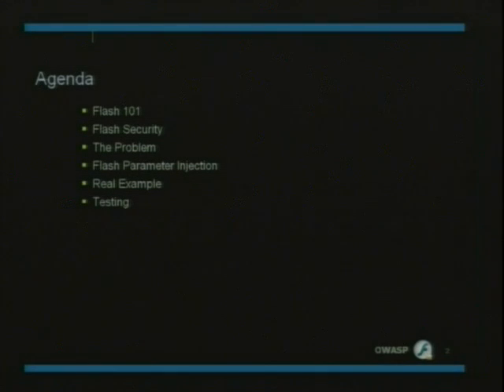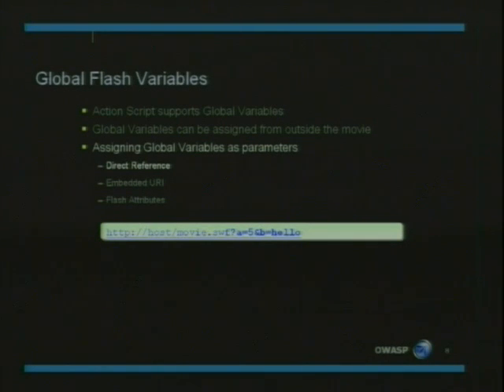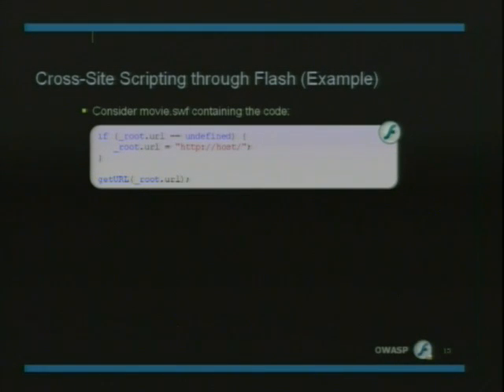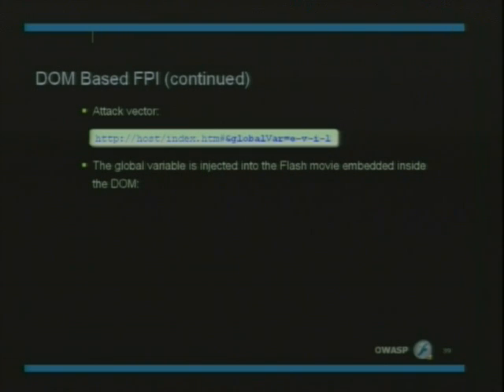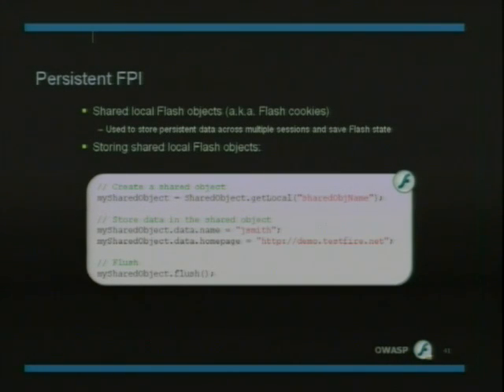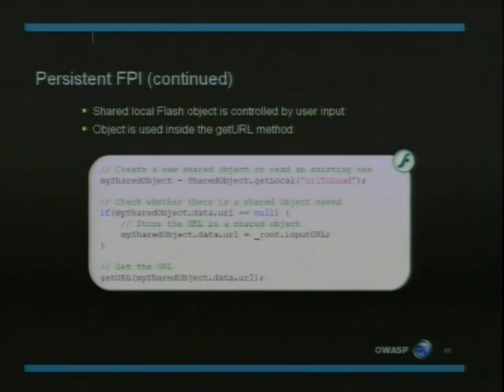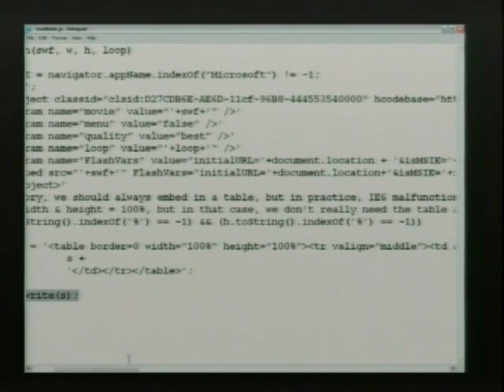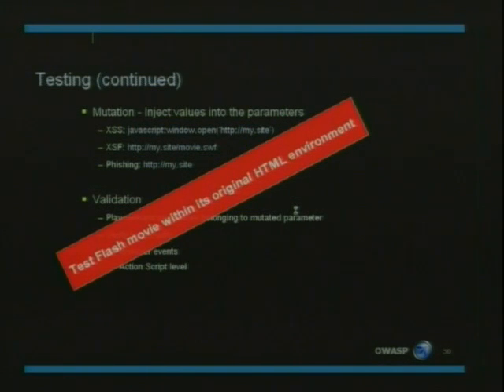Owasp5025 - Ayal Yogev & Adi Sharabani - Flash Parameter Injection (FPI)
Recorded at the Open Web Application Security Project NYC Conference on Sep 24, 2008 – Content produced Get Involved Today! --- FLASH PARAMETER INJECTION (FPI), with Ayal Yogev and Adi Sharabani. JavaScript injection attacks seem to be the in thing these days. Malware writers are increasingly utilizing such attacks as a better means to spread their work. As little as a year ago, the bad guys were dependent on enticing people to follow links that pointed to malicious websites (via e-mail, search links, or IM worms). Today, they are using JavaScript injection attacks to simply "steal" a website's visitors, and it has become something of a Swiss Army Knife for underground hackers to spread their malware worldwide.